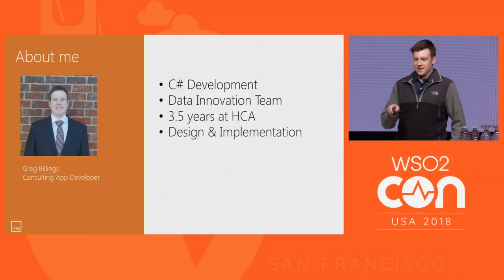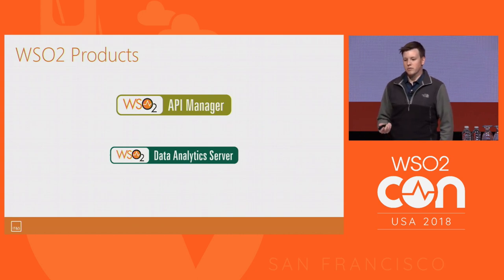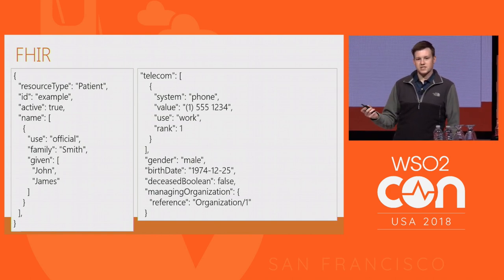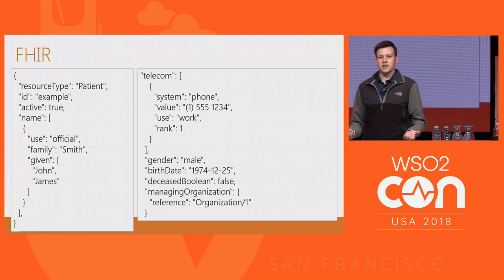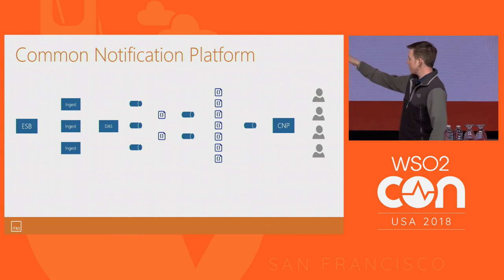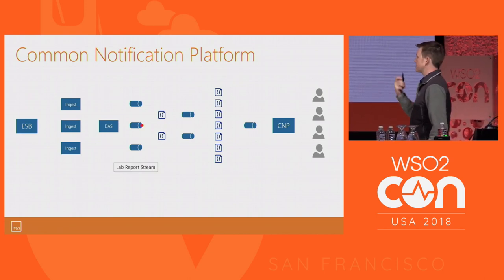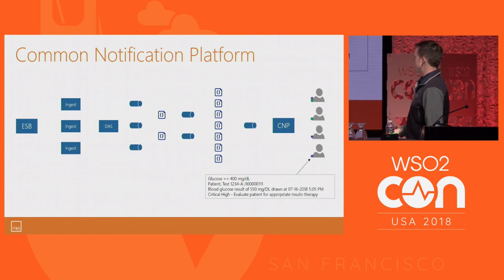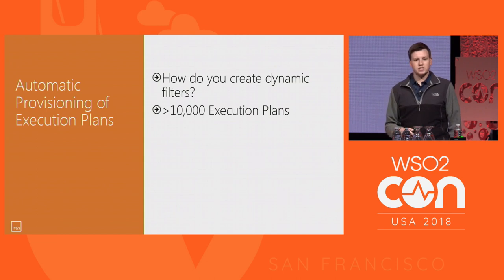Playing with FHIR: Delivering Alerts and Healthcare Data at HCA, WSO2Con USA 2018